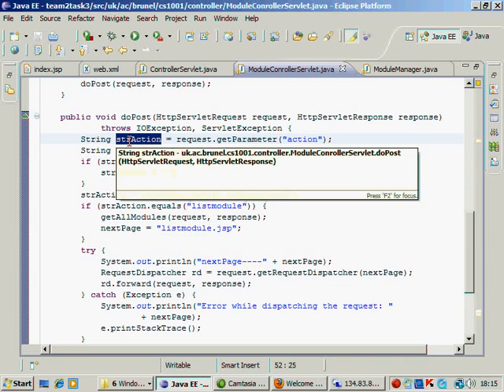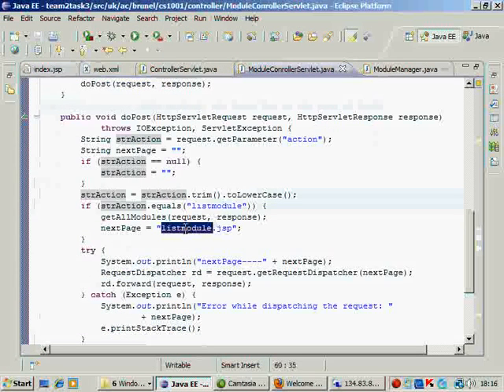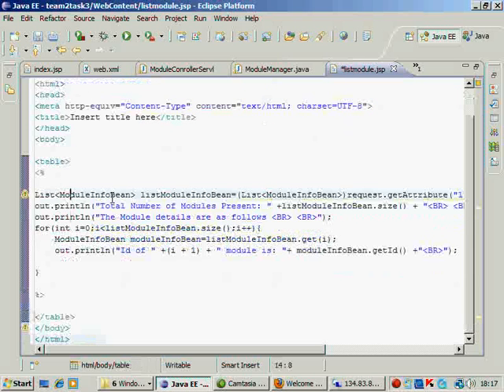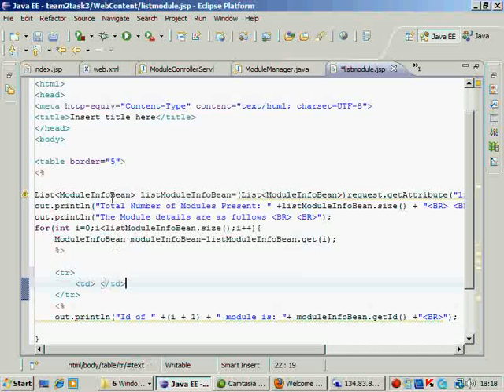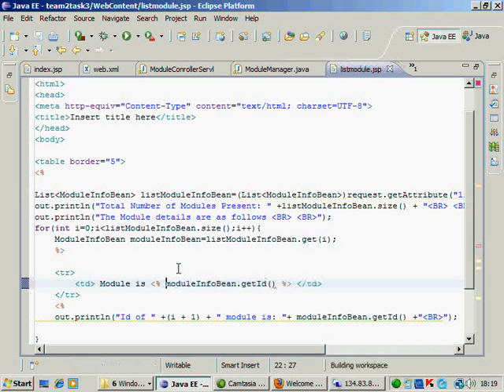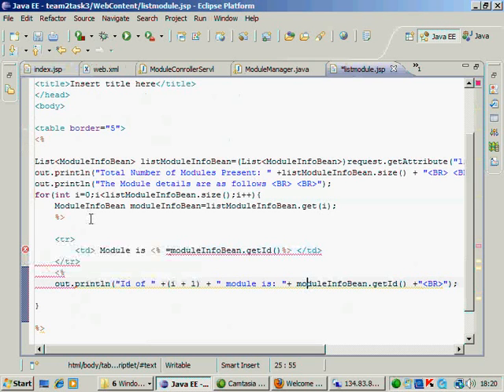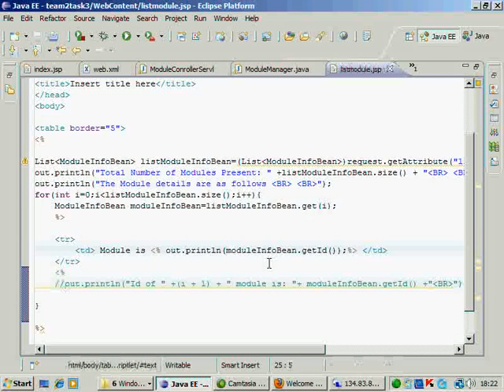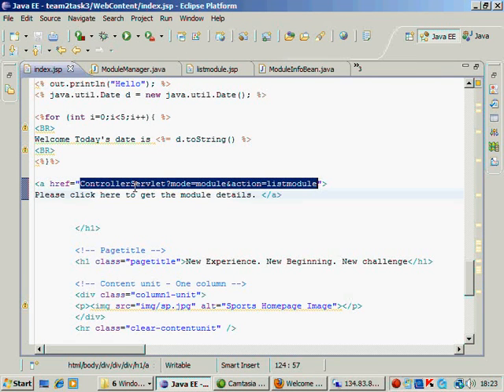CS1001 Integrate Task1 Website With Eclipse Project Part #4 of 5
Integrate Task1 Website With Eclipse Project - Part4

CS1001 Module,
Brunel University,
Ambikesh Jayal, Martin Shepperd